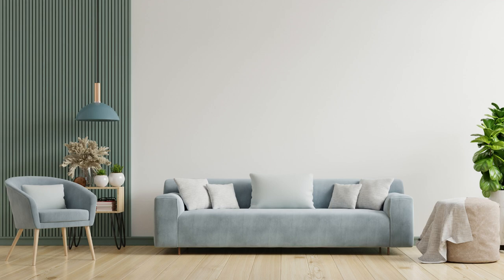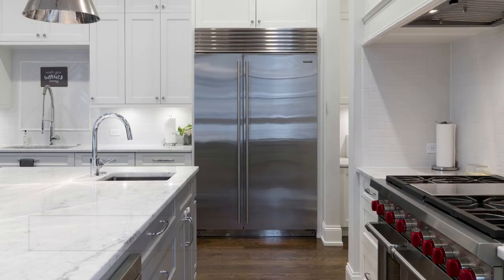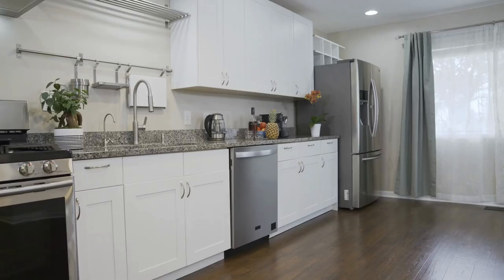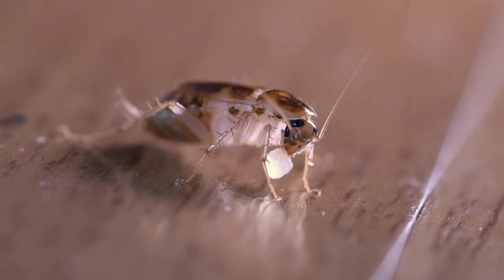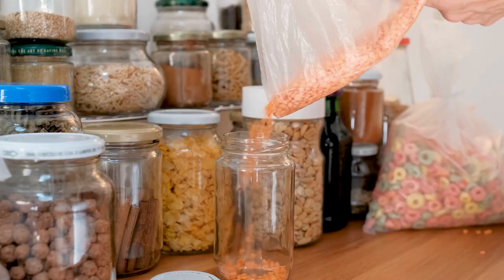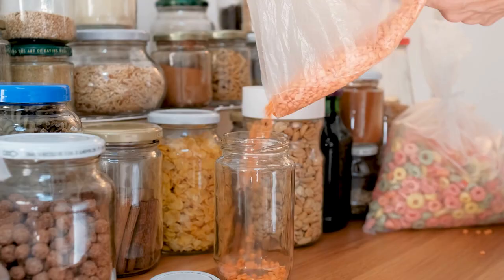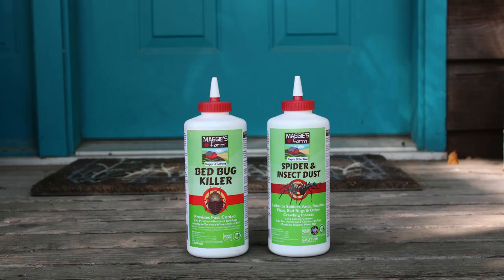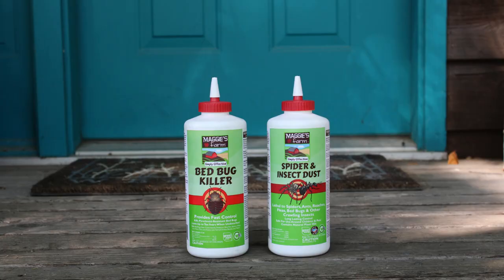Where Do Cockroaches Live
Knowing where cockroaches hang out in your home can help you identify and eliminate an infestation. Check out a few common hiding spots for cockroaches.

1. Walls
Cockroaches travel and harbor in wall voids and squeeze into tight spaces including cracks and crevices and behind baseboards and molding.

2. Furniture
These pests hide under and in sofas, chairs, dressers, and other furniture. Anytime you bring pieces into your home, make sure you don’t have any hitchhikers.

3. Appliances
Appliances like refrigerators and dishwashers provide cockroaches with warm, moist hiding places. They also are a good place to find food, and are easily accessible for them to hide under and behind.

4. Cabinets
Cockroaches sneak into cabinets looking for crumbs. They can chew through food packaging, so it’s best to store your items in sealed containers.

5. Clutter
Overstuffed shelves, piles of paper, and cardboard boxes are great places for cockroaches to hide.

6. Pipes
Since these creepy crawlers like damp places, they like to hang out in and around plumbing pipes and pipe chases.

7. Home Décor & Electronics
Cockroaches can hide behind picture frames, mirrors, and other décor in your home. These pests are also drawn to electronics because of their warmth.

Our Maggie’s Farm insecticide sprays, baits, and dusts can help keep cockroaches from bugging you.